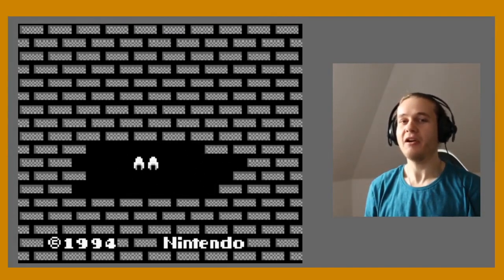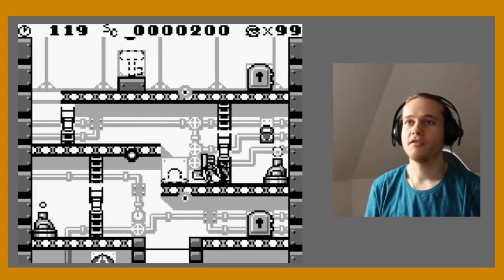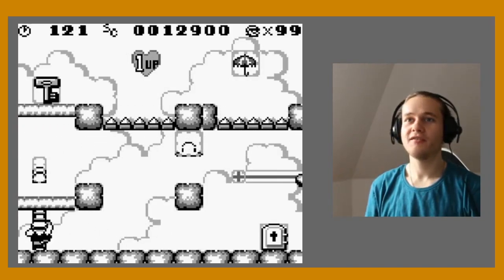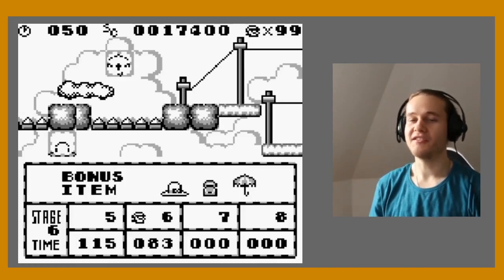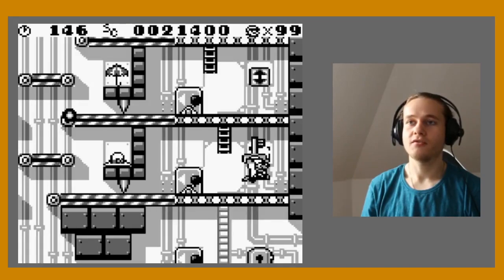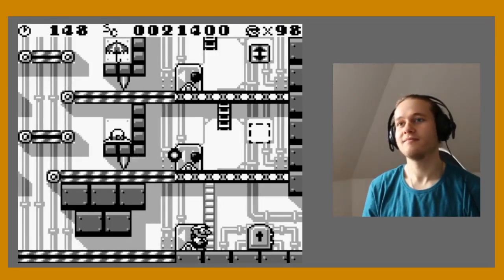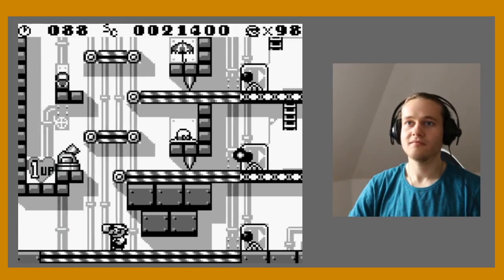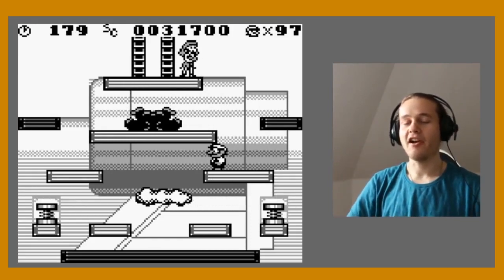Donkey Kong Gameplay 13 Airplane completed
Today I completed the Stage: Airplane in Donkey Kong Game boy game.
I play this on an emulator with a Gamepad.